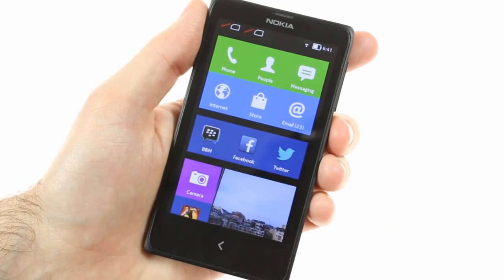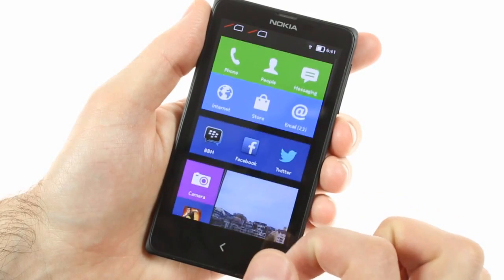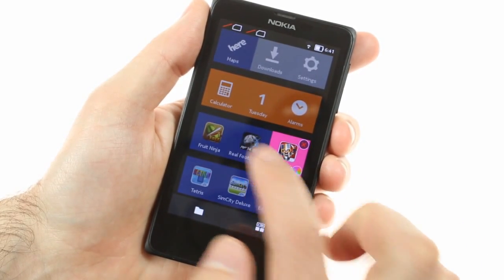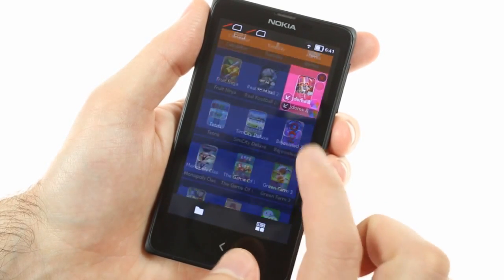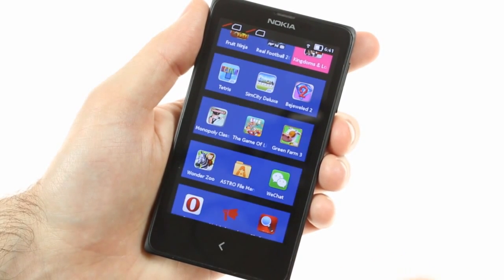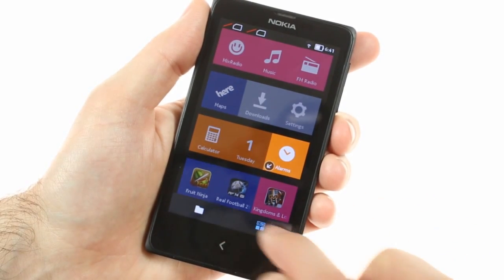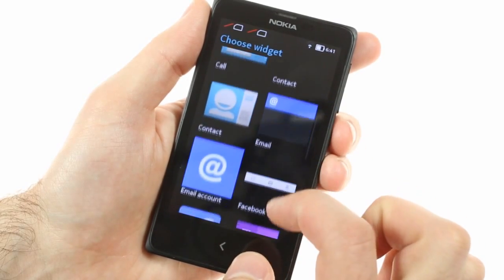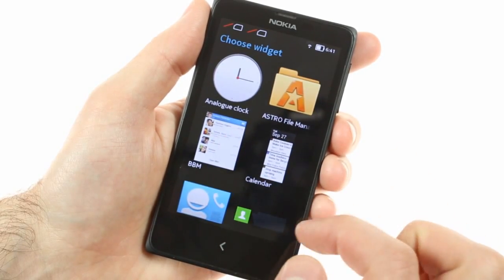Nokia X: user interface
This is a brief video showing off the user interface of the Nokia X. For more on the X, check out